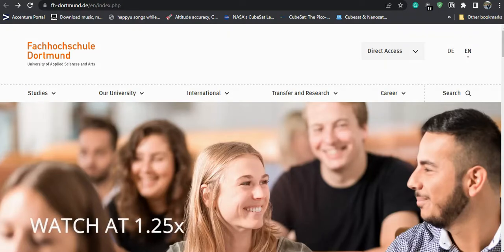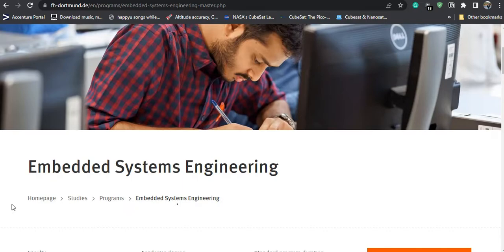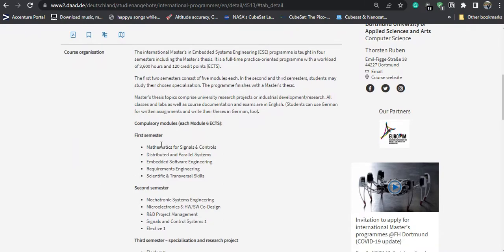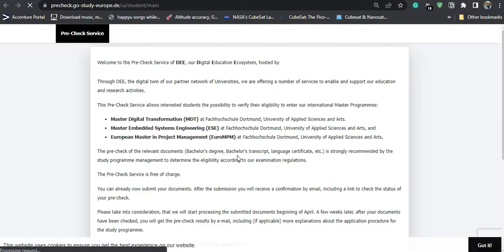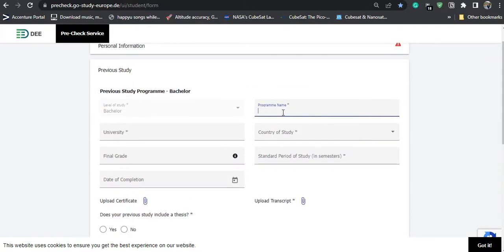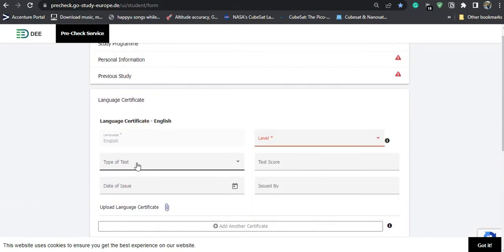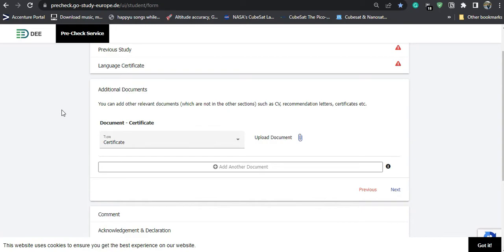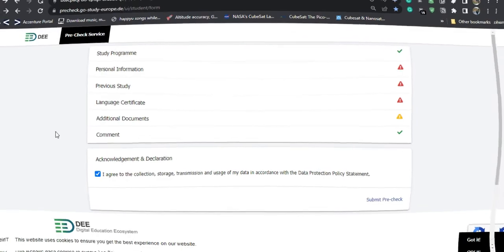Fachhochschule DORTMUND | Complete application process MEng | Free Application | PART 1 |Vikas Berad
In this video, we are going to apply for the MEng. Program of Embedded Systems Engineering at the Dortmund University of Applied Sciences, Germany.
The application process is in two parts:
Step 1: Pre-Check process
Step 2: Final Application( If you pass the pre-check)

(Only after clearing the Pre-check process, you can go for the Final Application. So the Pre-Check Process is very Important)

Dortmund University of Applied Sciences and Arts (Fachhochschule Dortmund) is future-oriented with a more than 100-year-old history. The world is changing – and our modern university is changing, too.

The university offers over 80 study options, in eight faculties:
Computer Sciences
Information Technology
Mechanical engineering
Electrical engineering
Applied Social Sciences
Economics
Architecture
Design

Cheers and all the best to achieving your dreams !!!